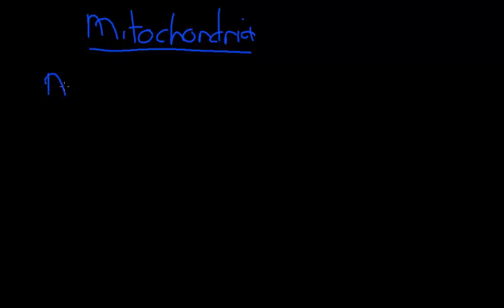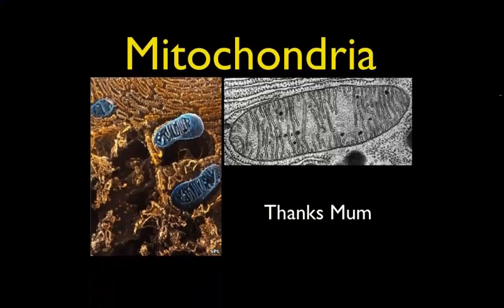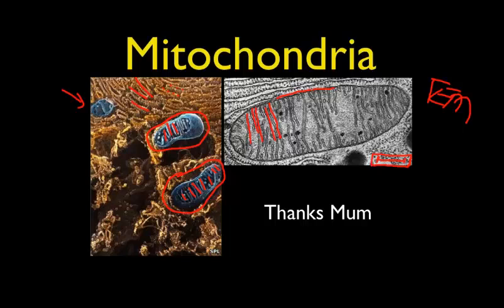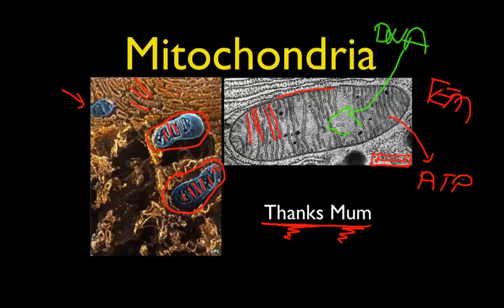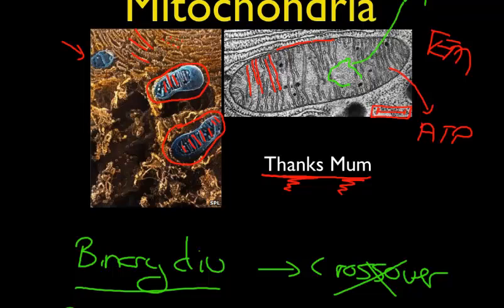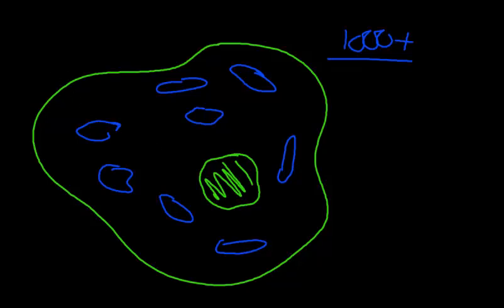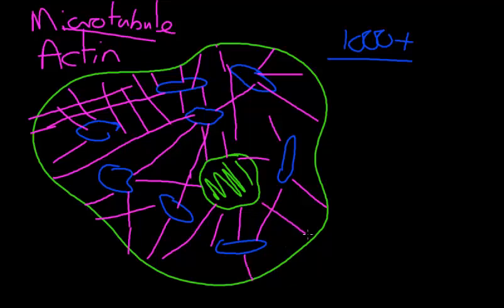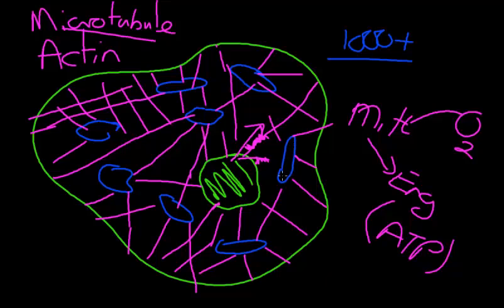Mitochondria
The basics of Mitochondria in cells